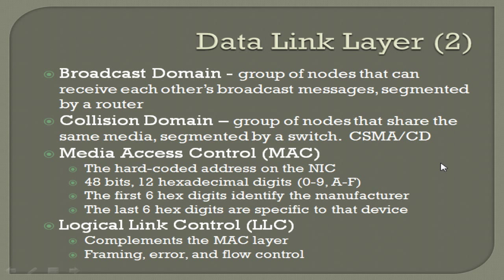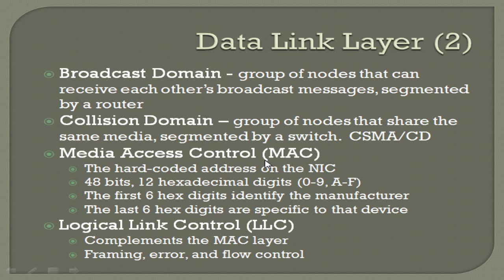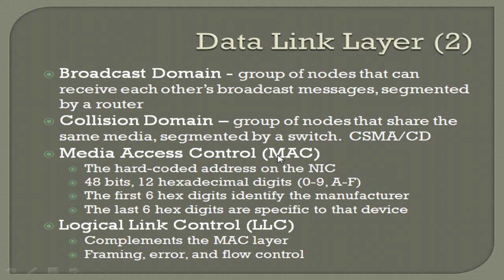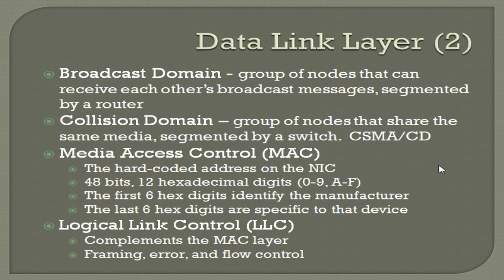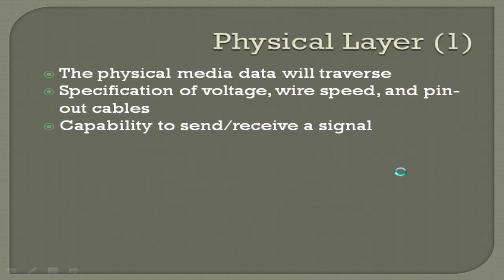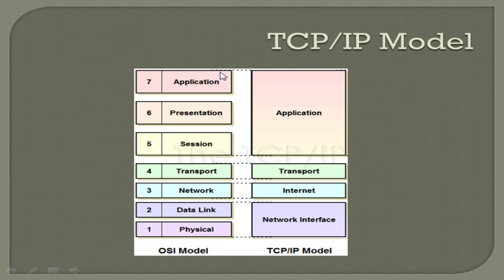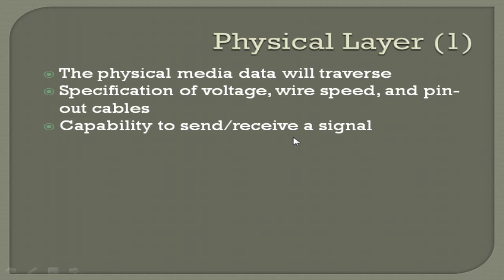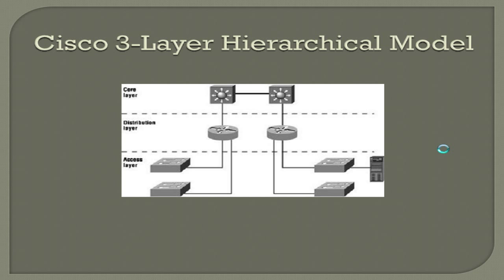CCNA Core Concepts - Chapter 1 (Part 2 of 2)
Chapter 1 of the CCNA Core Concepts curriculum.  This Chapter covers basic types of networks, the OSI model and its sub-layers, the TCP/IP model, and the Cisco 3-layer hierarchical model.